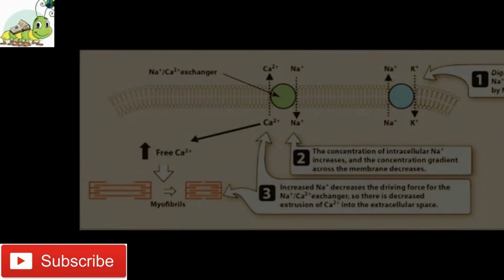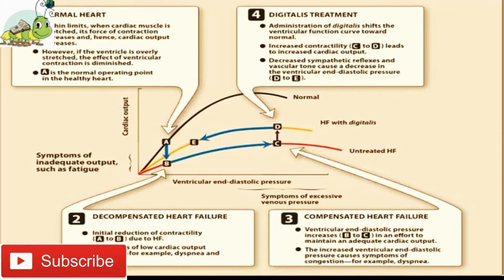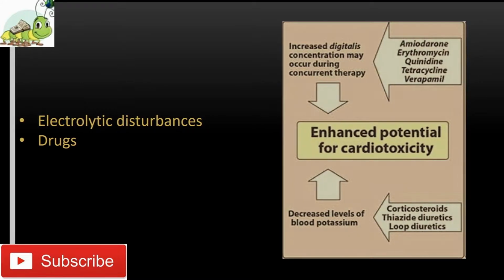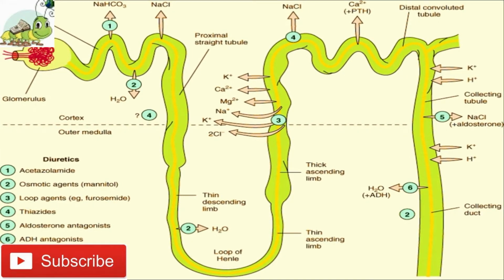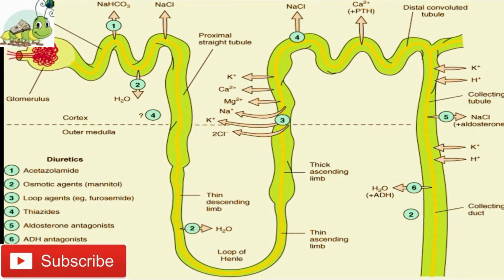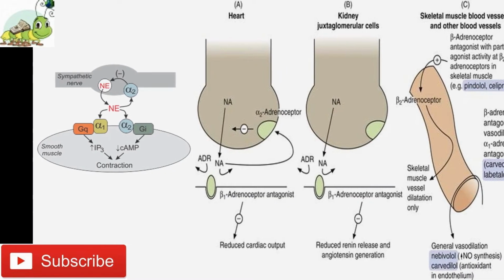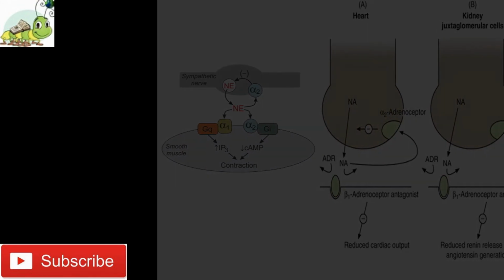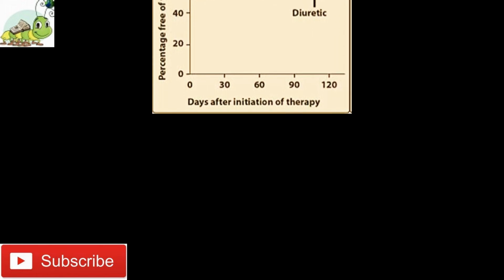Drugs for Heart Failure (Made easy) Part-3 | Blood Pressure | ACE inhibitor | Heart Rate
What’s goal of therapy with drugs of heart failure? The goal of this chapter is: a) reviews the recommended approach to the pharmacological management of systolic dysfunction. b) An historic perspective will be followed to provide an appreciation of the evolution in our understanding of the pathophysiology of this condition.

Remember Knowledge Club Online (Pharmacy Crash Course Division) is created to spread the knowledge of Medical and Pharmacy with Life science by sharing all this free lecture videos and animation presented by Shaileyee Das in YouTube. All these tutorials are brought to you for free in our YouTube channel.

normal heart rate,
heart,
arrhythmia,
pacemaker,,
atrial fibrillation,
chf,
angiogram,
echocardiogram,
angioplasty,
normal pulse rate,
heart rate,
human heart
coronary artery,
cardiac cycle,
rheumatic heart disease,
heart valves,
cardiac muscle,
normal heart beat,
right side chest pain,
pacemaker of the heart,
blood pressure,
normal blood pressure,
high blood pressure,
high blood pressure symptoms,
hypotension,
low blood pressure,
normal bp,
low blood pressure symptoms,
blood pressure range,
blood pressure by age,
systolic blood pressure,
normal blood pressure range,
normal bp range,
low bp,
low bp symptoms,
high bp symptoms,
bp range,